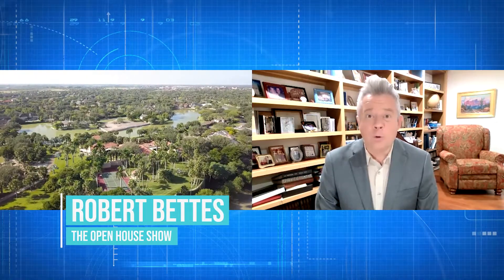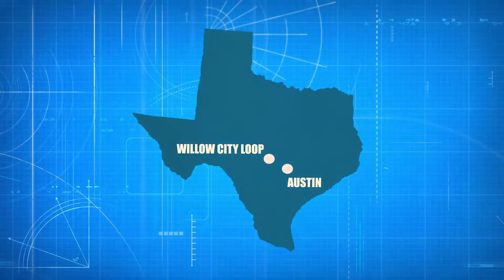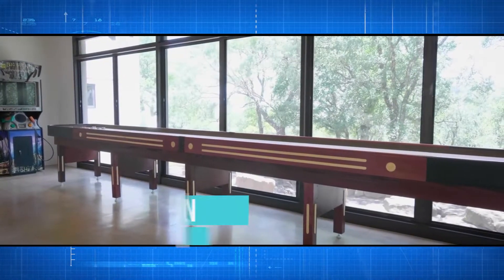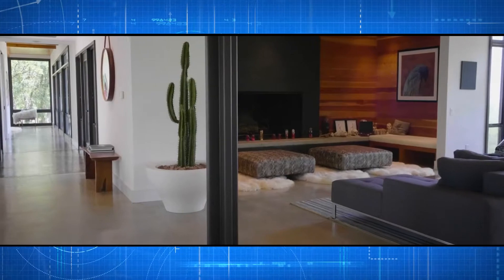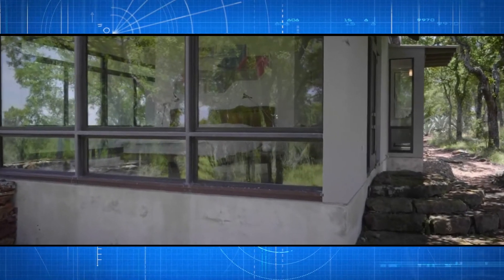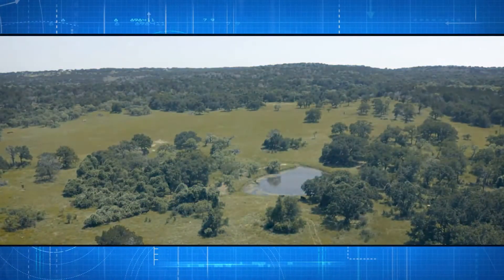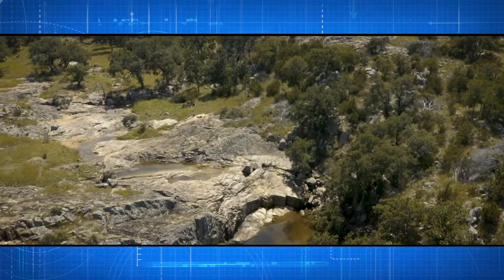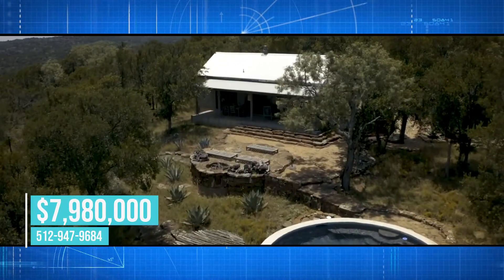PRIVATE TOUR OF 2803 WILLOW CITY LOOP IN WILLOW CITY, TEXAS